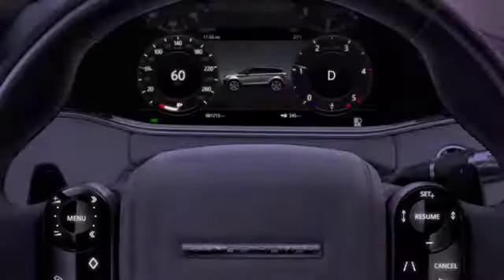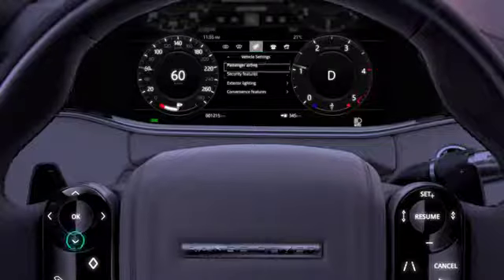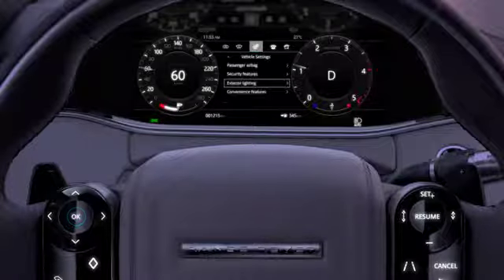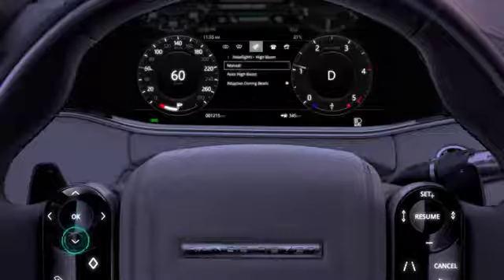Range Rover Evoque Adaptive Driving Beam Tutorial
Learn how to operate the 2020 Range Rover Adaptive Driving Beam. For more instructional information, please visit our YouTube page or our